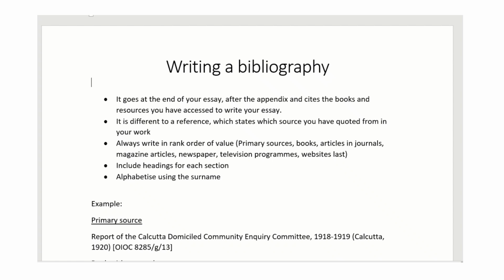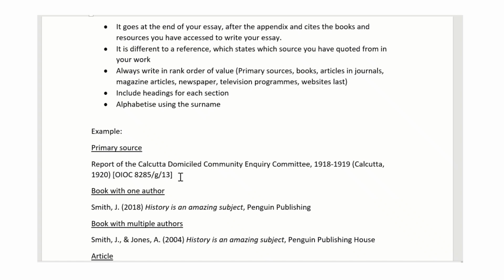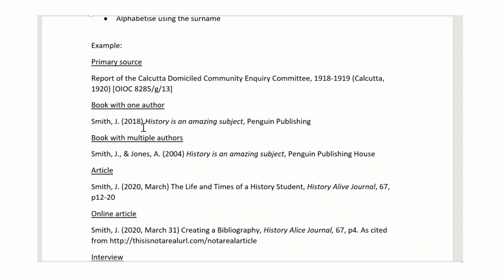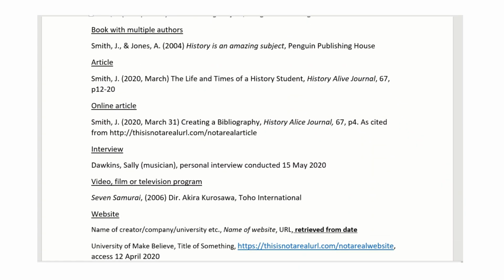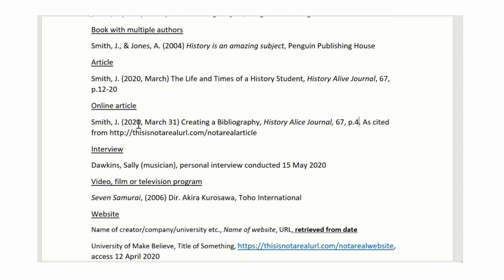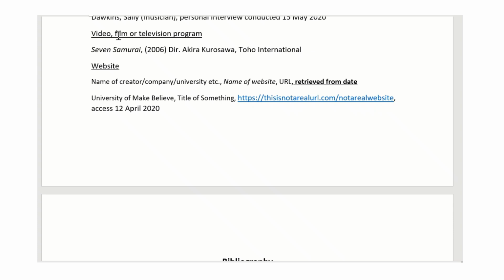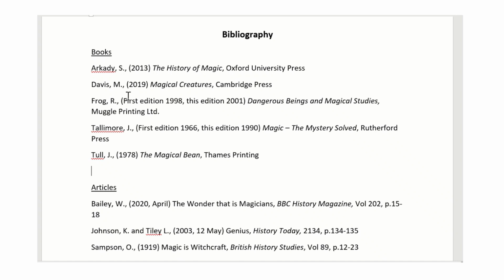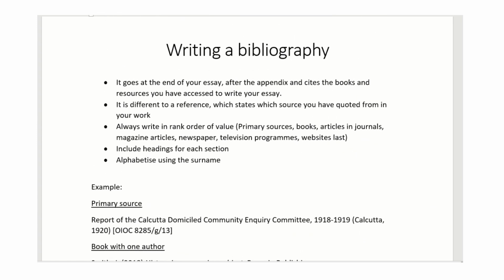03 History NEA AQA: Bibliographies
This video looks at how to construct a bibliography. It is best to try and do this as you go along. Start with the formal sources if used, then books and articles and last would be media or online resources - this won't count sources you've seen online.
The key feature is to ensure the books are in alphabetical order of the author's surname.